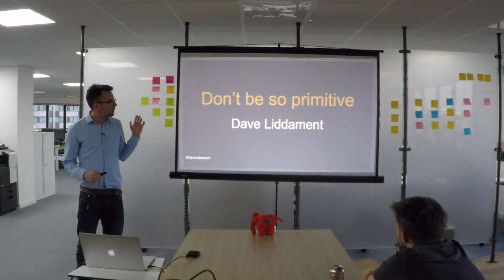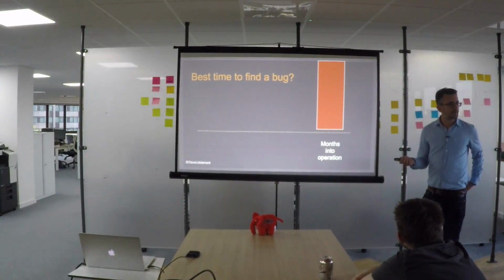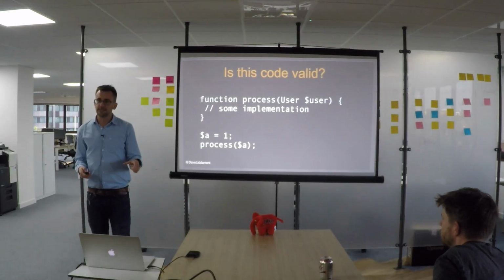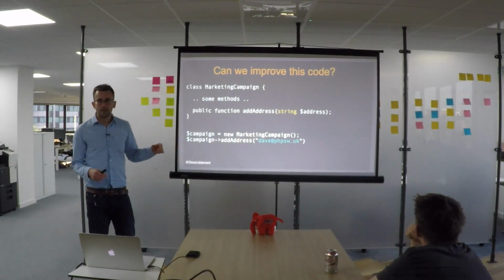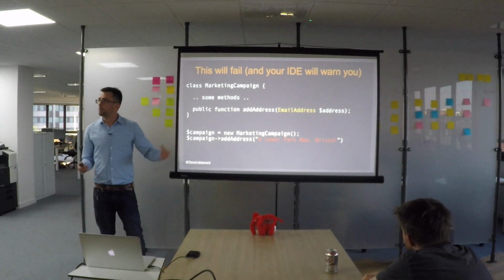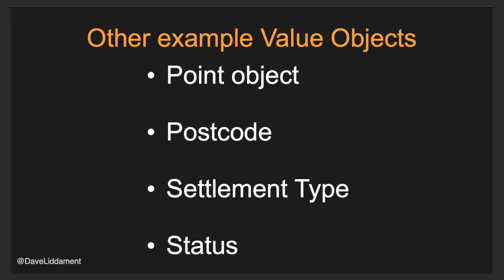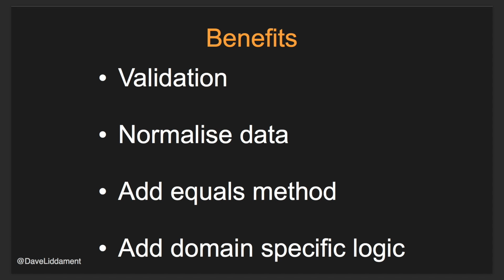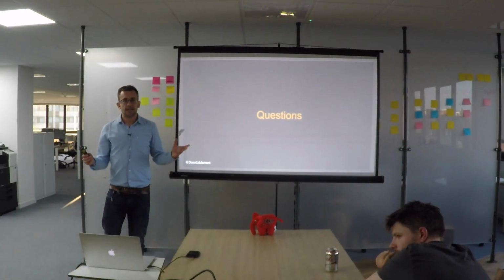Don't Be So Primitive - Dave Liddament - PHPSW: Lightning Talks, May 2017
'Don't Be So Primitive', presented by Dave Liddament at the PHPSW 'Lightning Talks' night in May 2017.